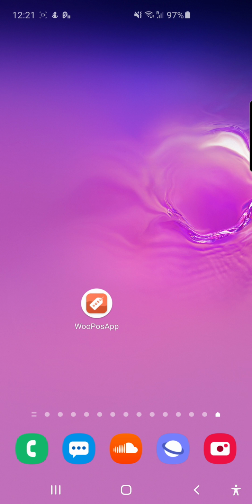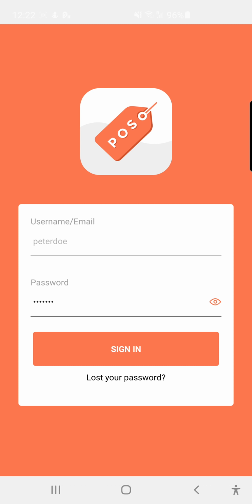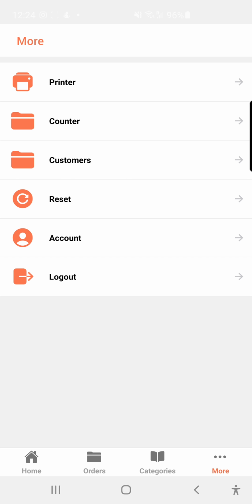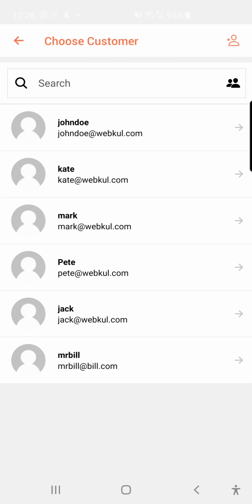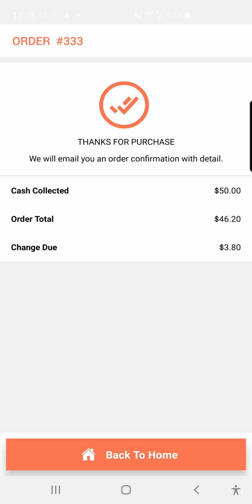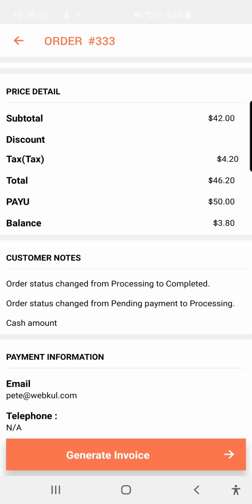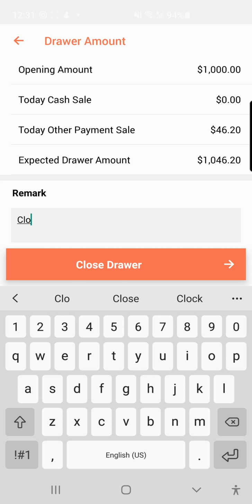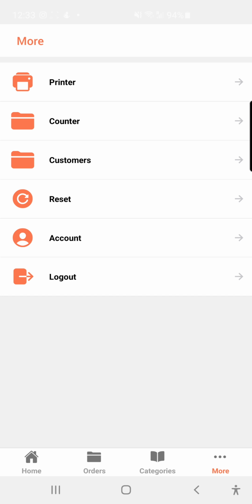WooCommerce Flutter Native Point of Sale (POS) Mobile App - Workflow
WooCommerce Flutter Native POS Mobile App allows the store owners to manage the POS system just by operating the mobile phones. The sales agent can generate the invoice, complete order, and make payment using their mobile devices very easily.

Moreover, this is a Flutter native app that allows a seamless operation in both the platforms that are iOS and Android. This system will be most usable in case the physical stores are having a long queue of people that makes the available sales agent insufficient.

In such emergency cases, the extra sales agents can work using their mobile phone and manage the complete scenario in just some minutes, as it will make the checkout process faster.

The complete system is synchronized so the changes done at any end will be reflected in all the other ends like the web store. Meanwhile, let’s have a basic knowledge of React Native.

2. Raise a Ticket via our HelpDesk system